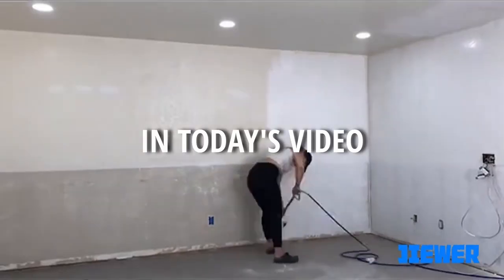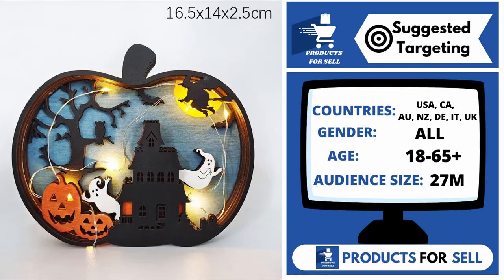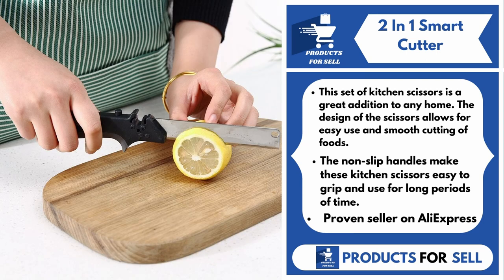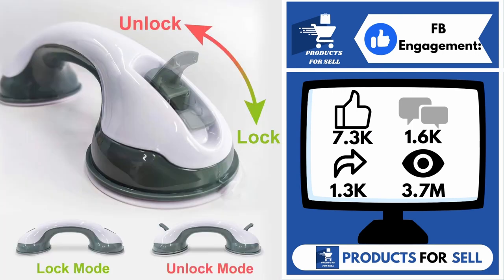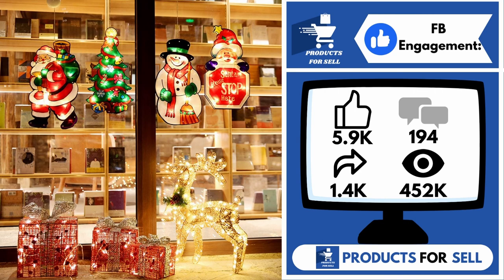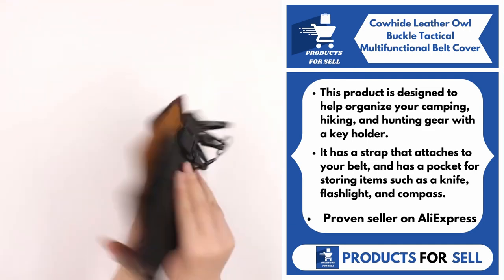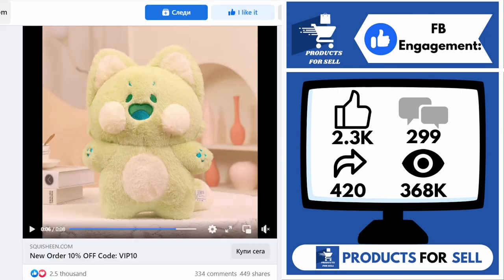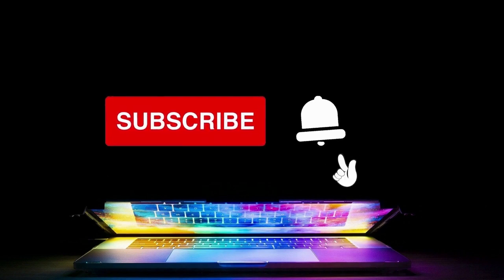10 Dropshipping Winning Products (Shopify Dropshipping 2022)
In today's video, I show you my best 10 dropshipping winning products for dropshipping in October 2022.
 In this video, I'm going to share with you the best dropshipping winning products that are trending to dropship so you can make an impactful launch. You'll see the price, current sales, and profit margin for each item so you can make an informed decision about what to stock in your store.

📦 AliExpress Links, Facebook links, Competitors links :
1. Food Slice Assistant
2. Creative Lighting Animal Carving Handcraft Gift
3. Smart Paint Roller
4. 2 In 1 Smart Cutter
5. Swiss Support Handle
6. Christmas Window Hanging Lights
7. Wireless Handheld Vacuum Cleaner
8. Cowhide Leather Owl Buckle Tactical Multifunctional Belt Cover
9. Doodle Meow Doll Plush Toy Cat Doll
10. Ultrasonic Ultra-Tech Body Shape Wristband

👋 About the Channel:
I love to find new products and share the best ones with you. With my help, you'll be able to make more sales with less work.
I'm constantly looking for new products and sharing with you my top picks.